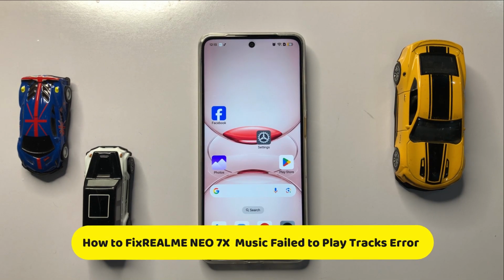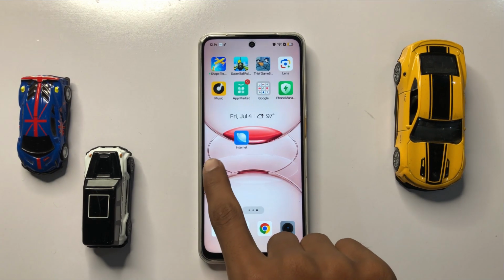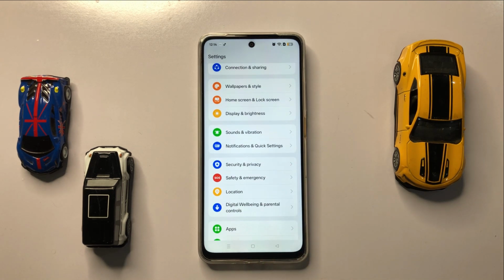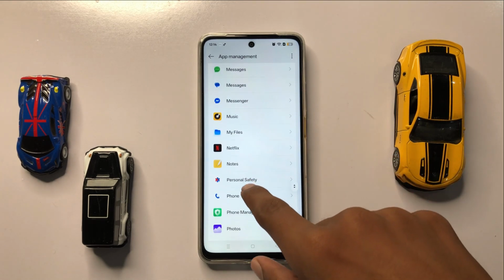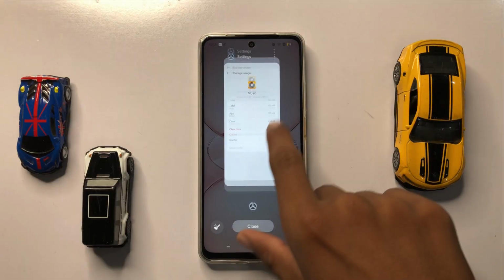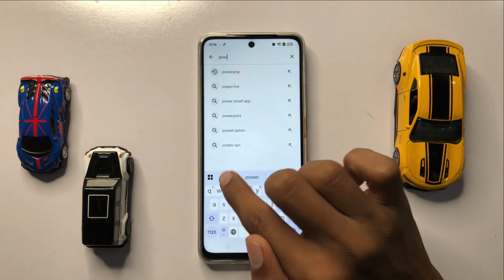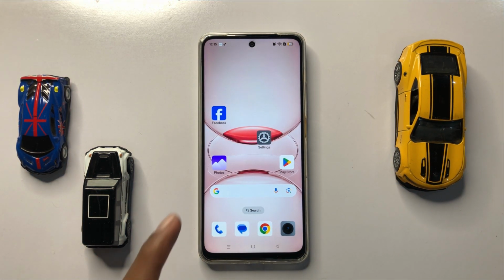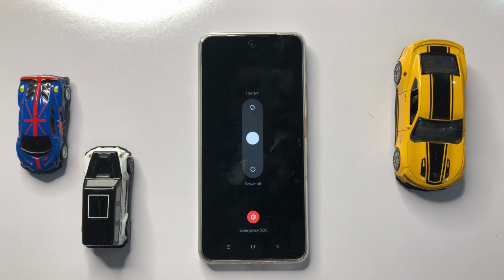How to fix Realme Neo 7x Music failed play tracks error